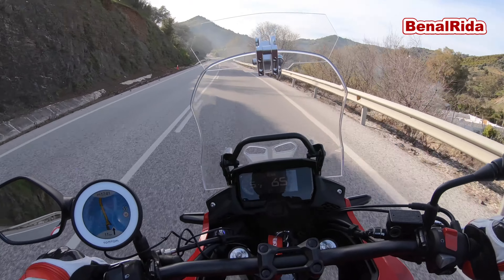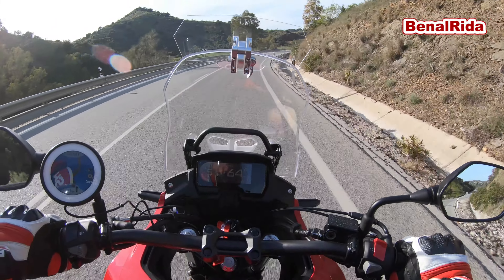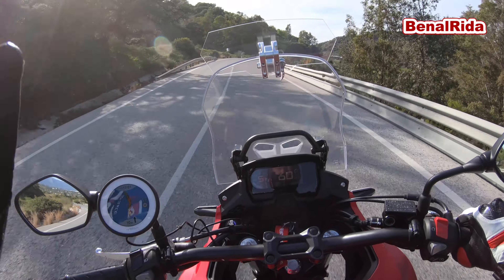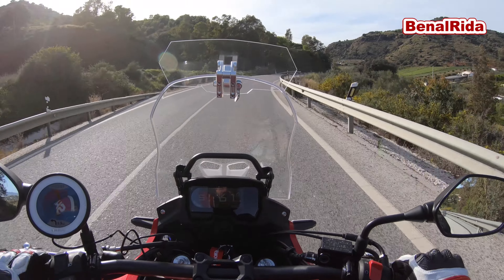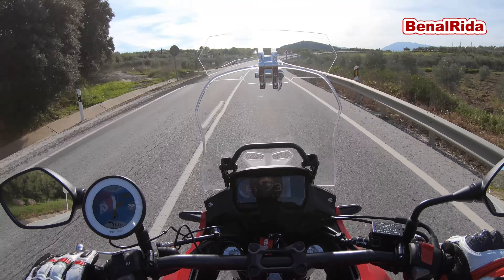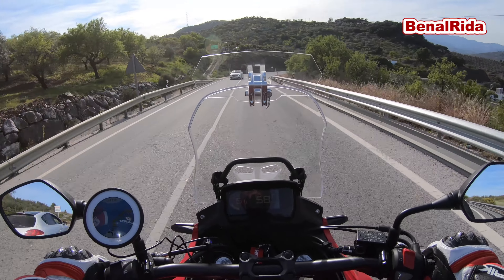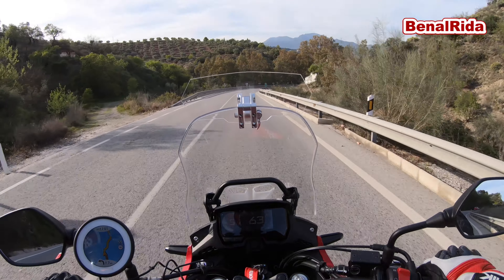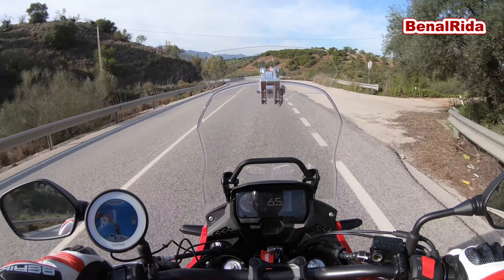Update on additional windscreen for Honda CB500X (2019) - VLOG215 [4K]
This video was recorded February 28th, 2020. Spanish lockdown started March 15th, 2020. Hope to be back on the road soon.

Road A-366, Andalucia